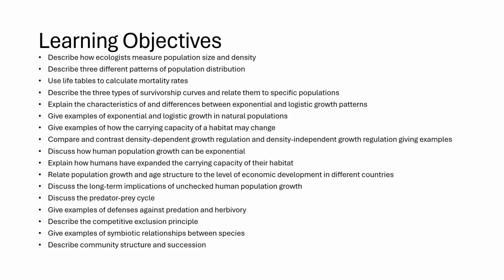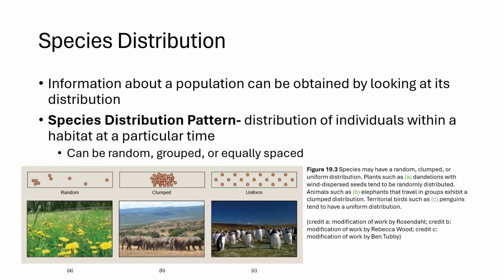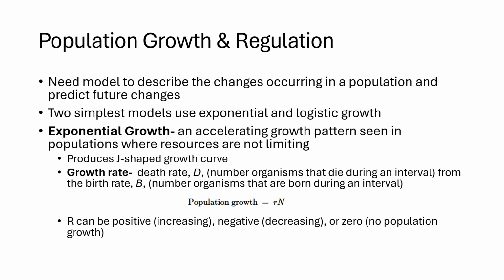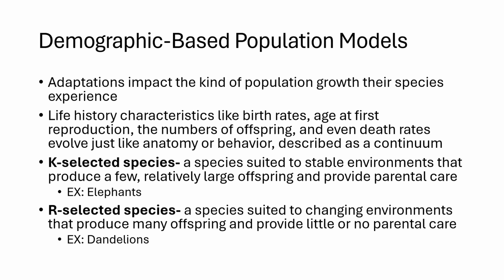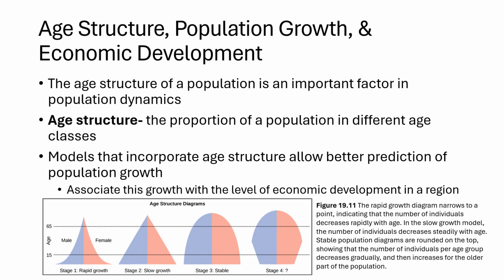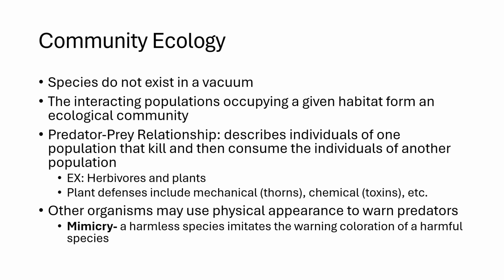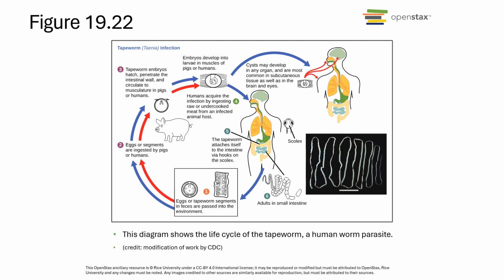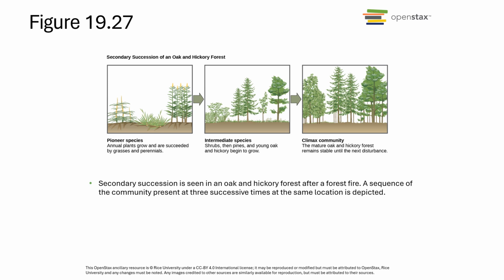Population & Community Ecology